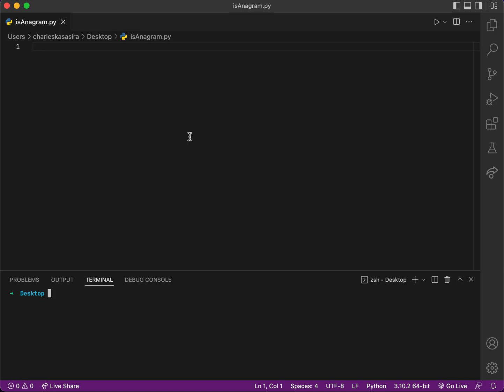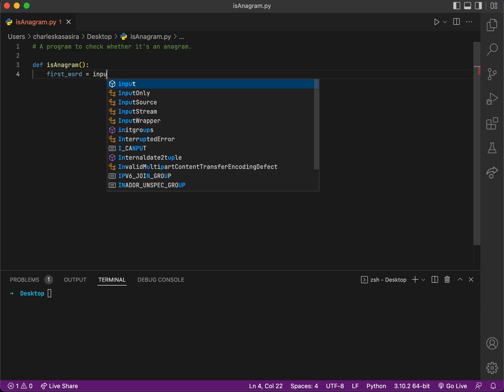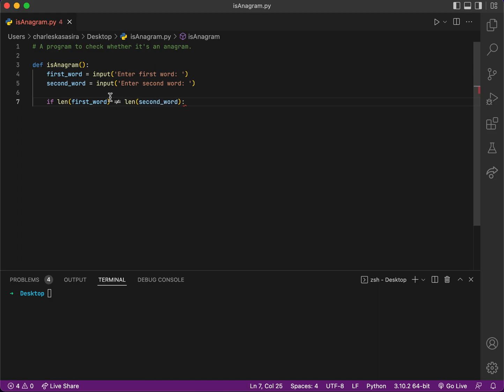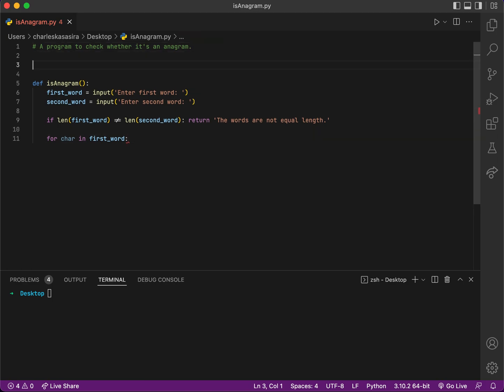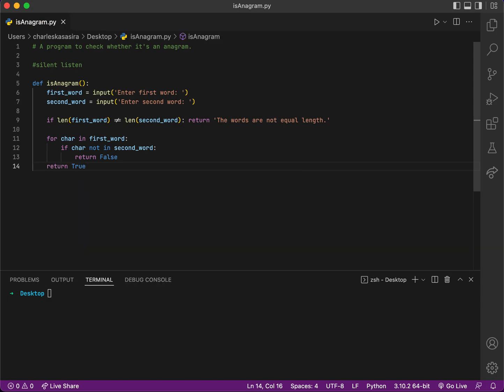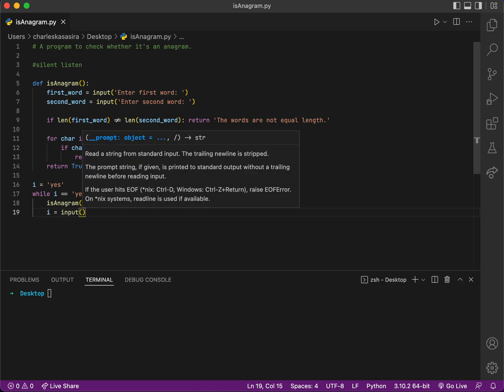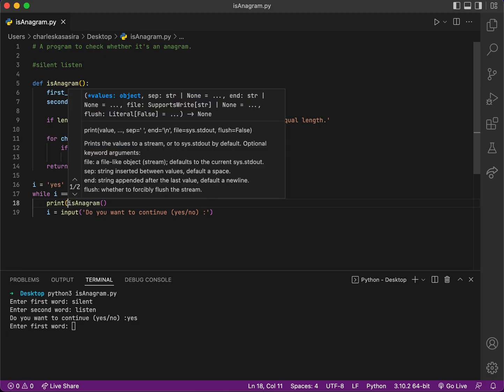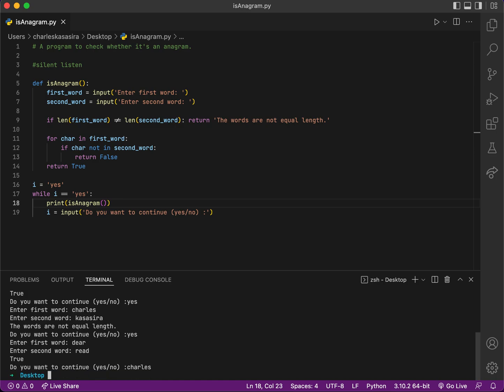Easy way to find anagrams in python. || Python programming for beginners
Using python, we shall wrie a program that takes two words from the user and checks whether they contain the same letters using python.
An Anagram is a word, phrase, or name formed by rearranging the letters of another, such as spar, formed from rasp. In this video,

This is more of an introduction to the python programming language and assumes that you already have python installed on your computer.
Plus you know a thing or two about strings in python